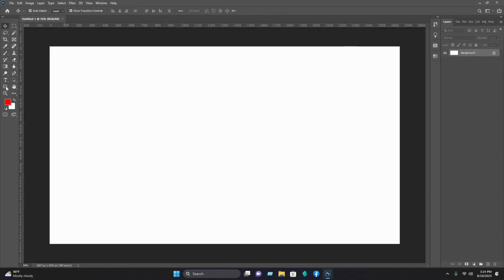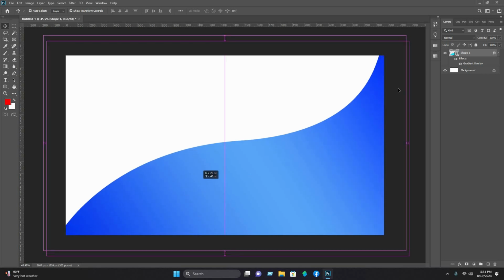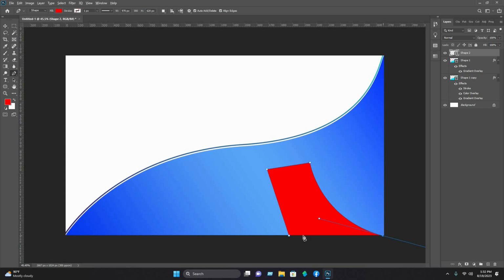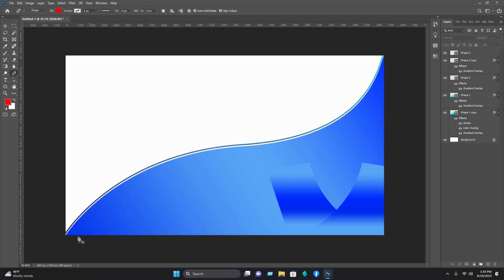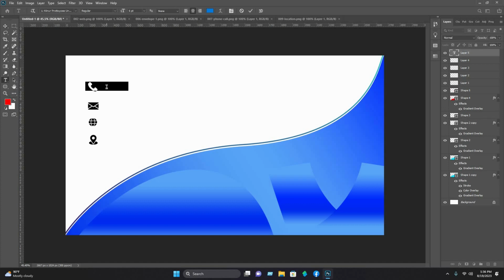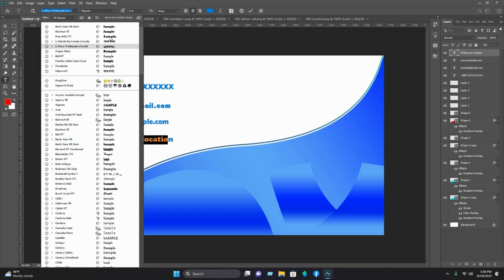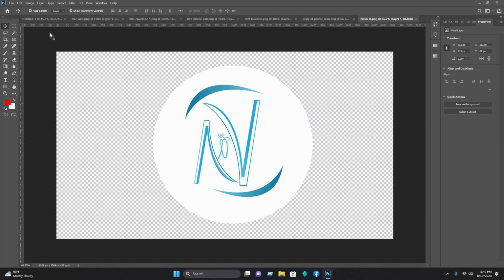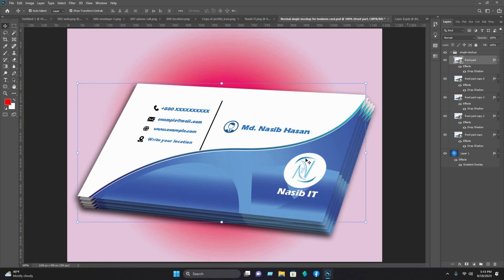Wonderful business card create in photoshop // Business Card Design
Wonderful business card create in photoshop // Business Card Design. easily!

If you're looking for a way to personalize and stylize your business cards, then you'll love this tutorial! In this video, we'll show you how to create a wonderful business card design in Photoshop using some interesting and stylish fonts.

This business card design is perfect for any kind of business. From small businesses to corporate offices, this design will give your cards a unique and stylish look that'll make a statement!